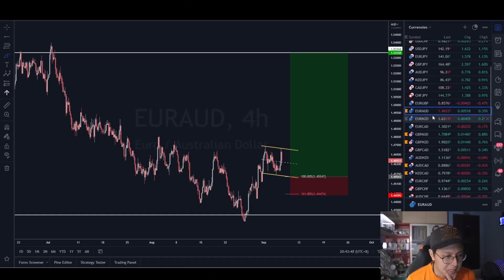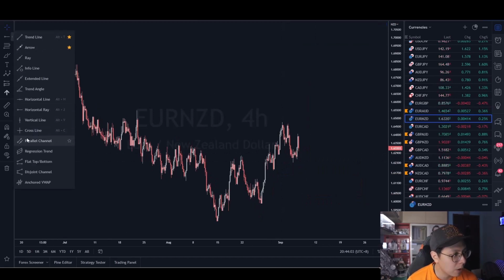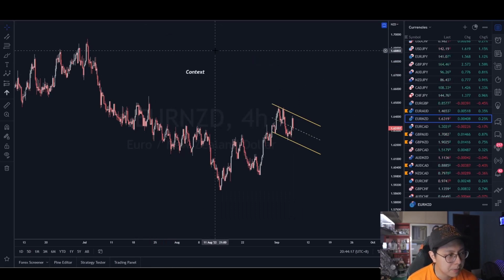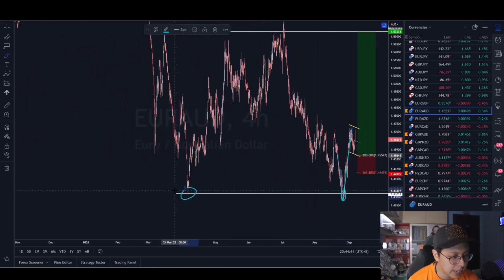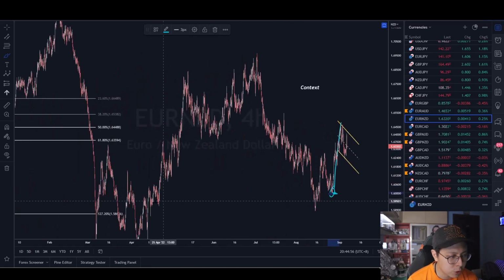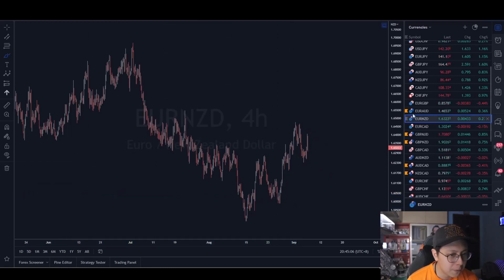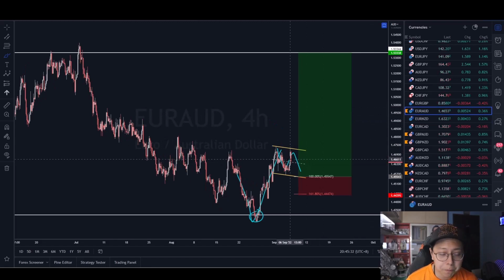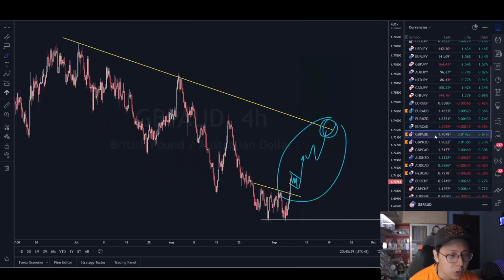How to Profit Consistently in Forex understanding Context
In this video, you'll find out how we analyze the charts using technical analysis and the Elliott Wave Principles to help us identify high probability trade setups.